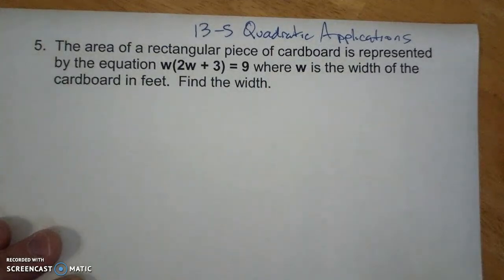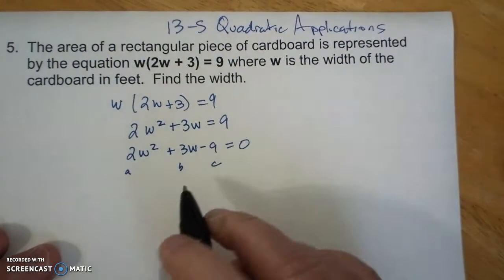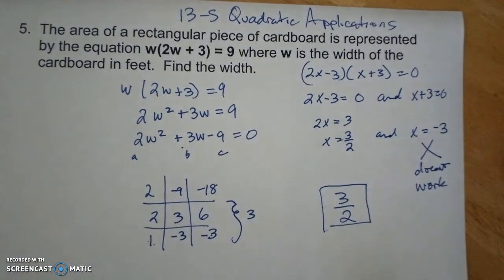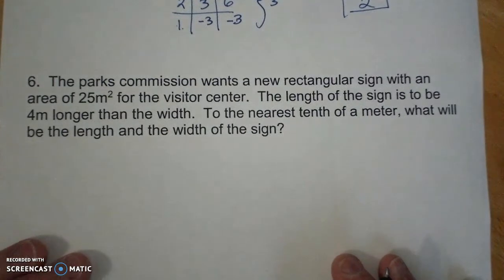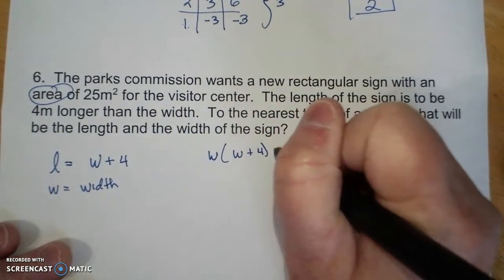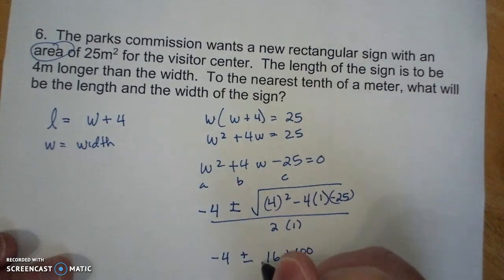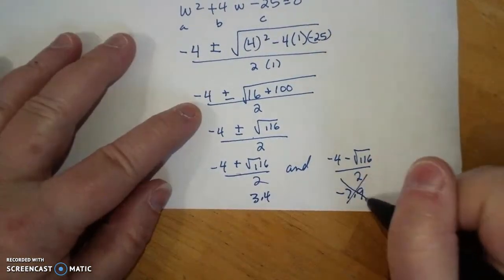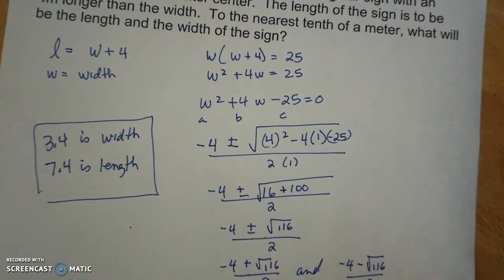13-5 quadratic applications - part 2